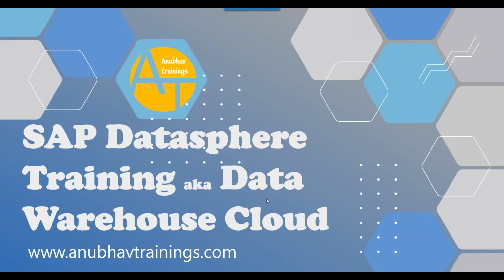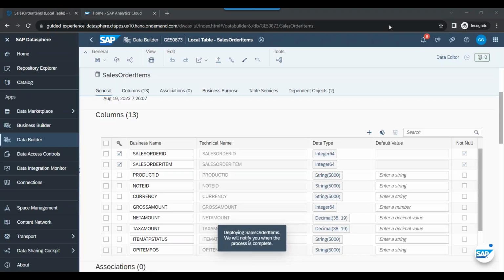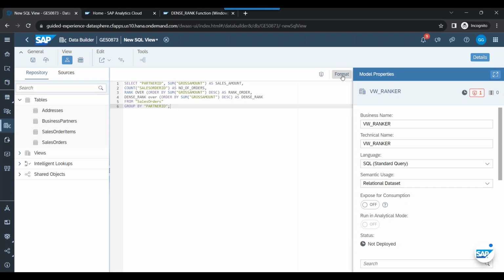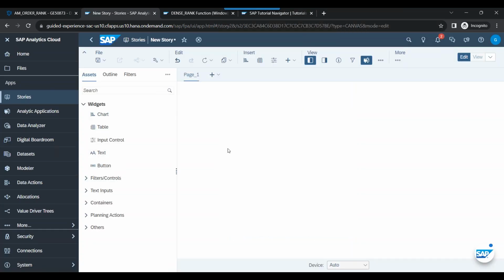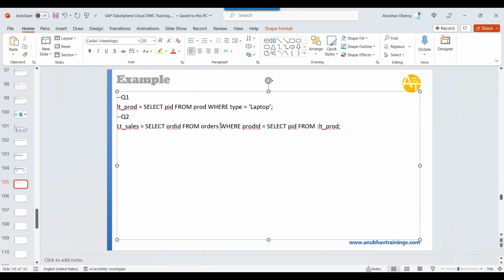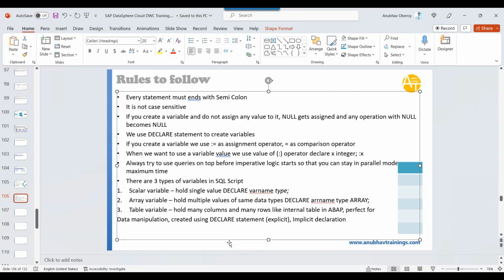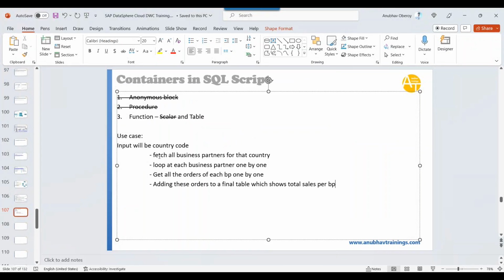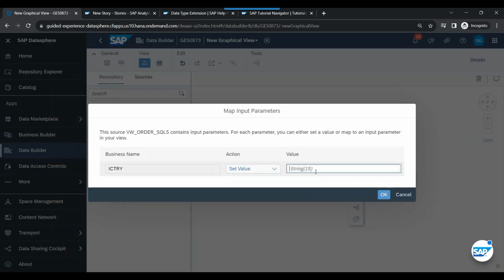11 SQL views and Script